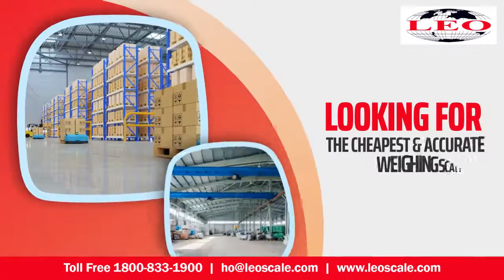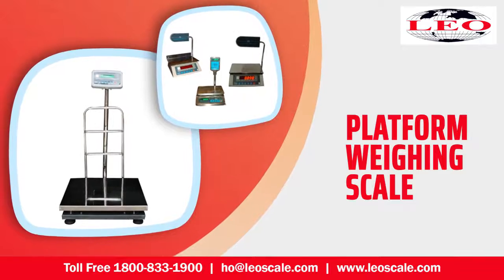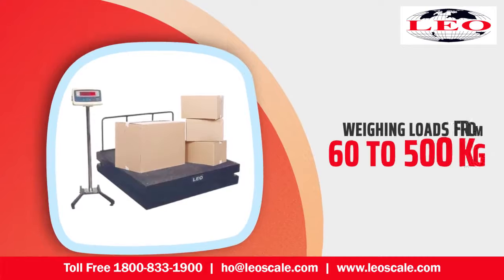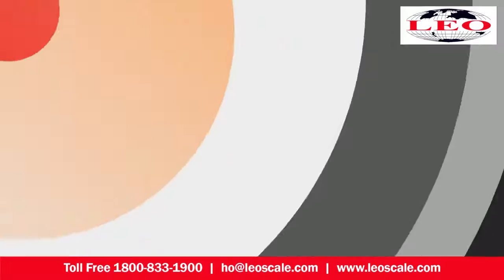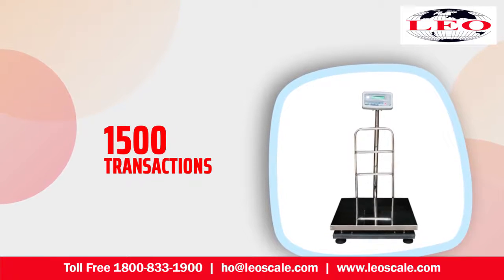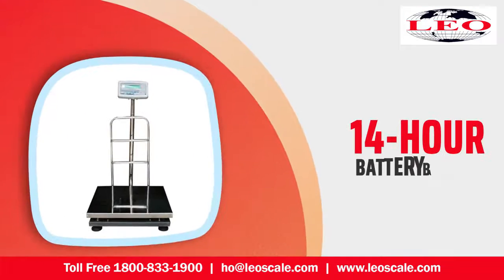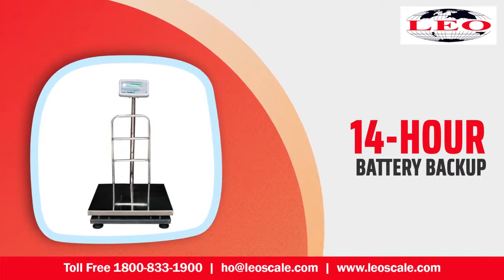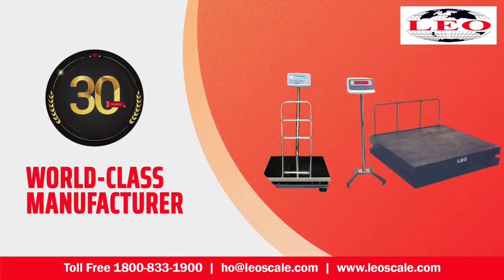Leotronic Scales | Platform Weighing Scales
Leotronic Platform Weighing Scale

Leotronic platform weighing scale is the most efficient and reliable weighing scale ideal for weighing bulky items and oversized products. It's built to last long with premium quality materials.